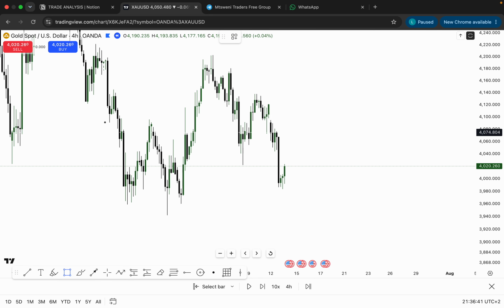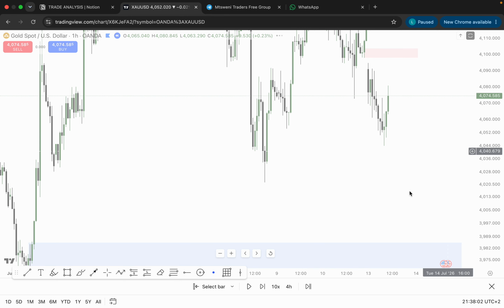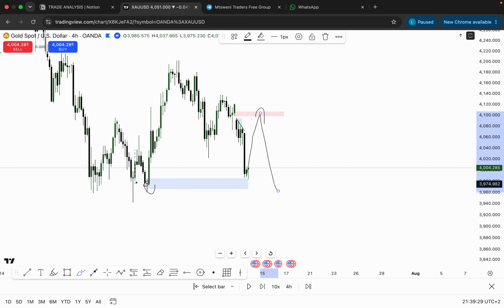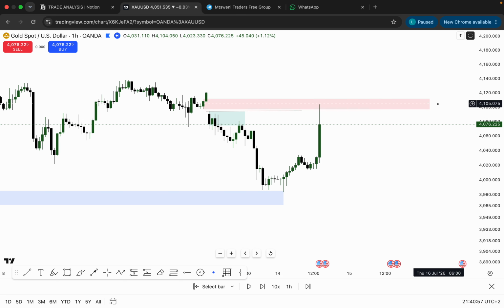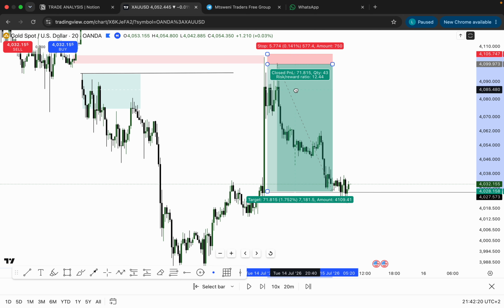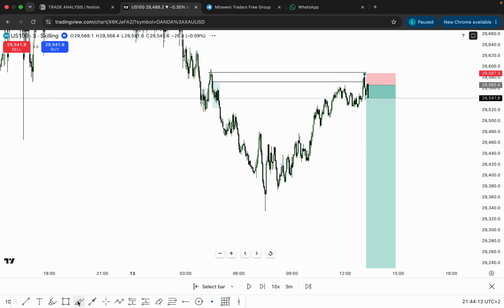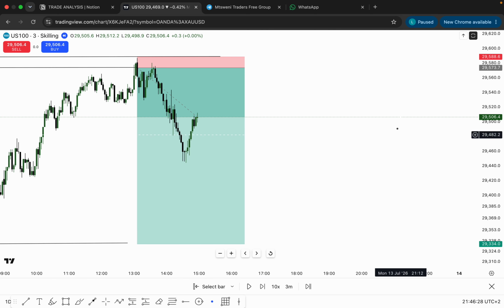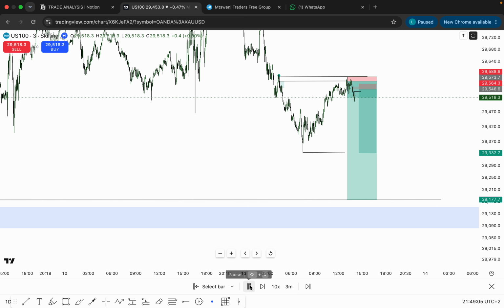XAUUSD ,NAS100 REVIEW